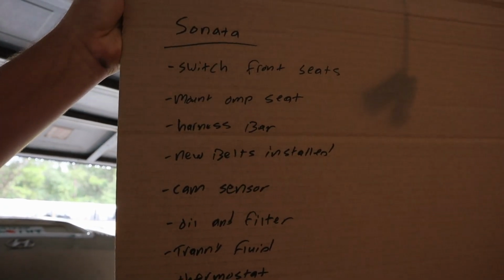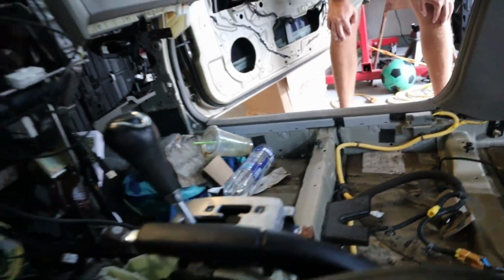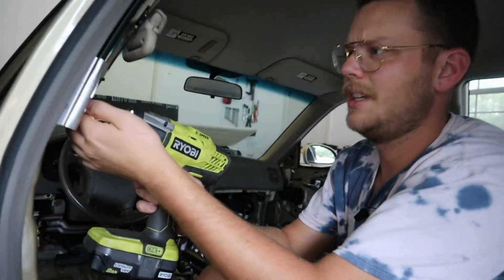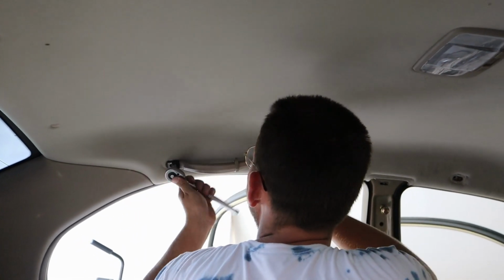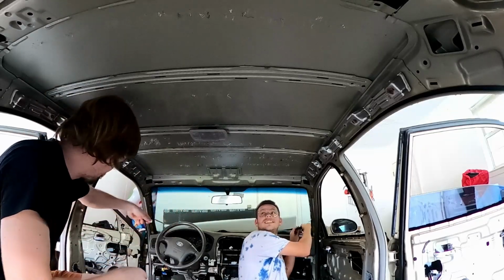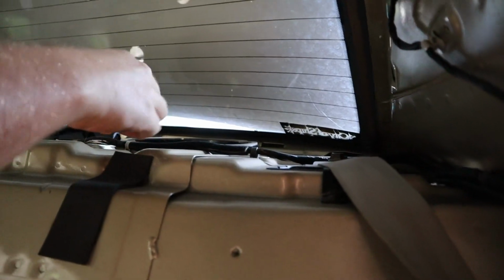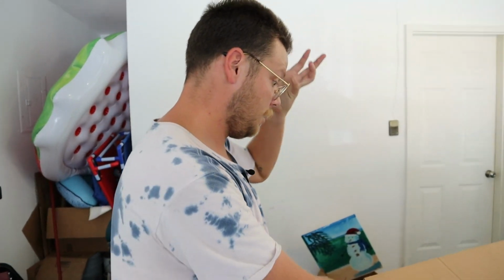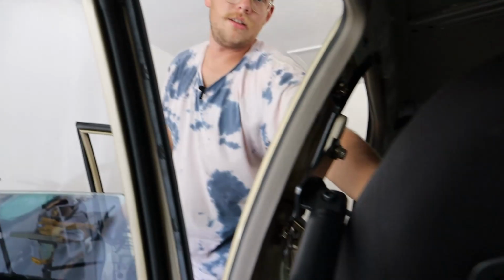Stripped Down For The Track - Harness Bar Install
After a long hiatus, the Sonata will finally see a race track this year. We're starting off by stripping the car down even more so we can install a harness bar. Next up is even more safety equipment so we can participate in autocross and track day events. We hope you guys are as excited as we are!